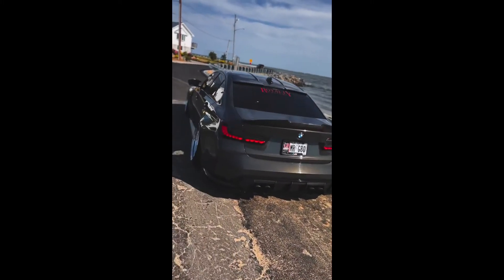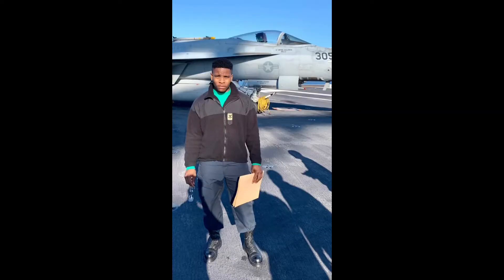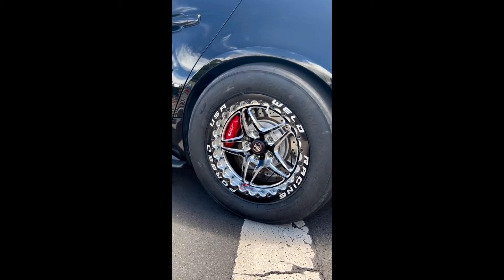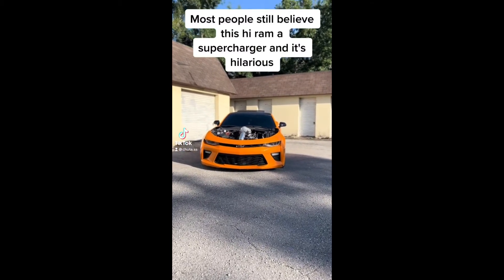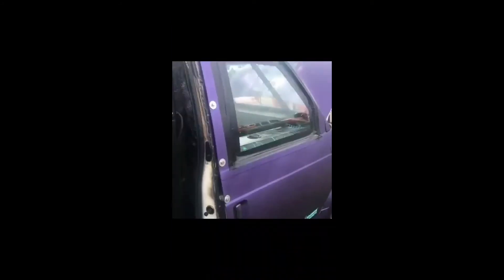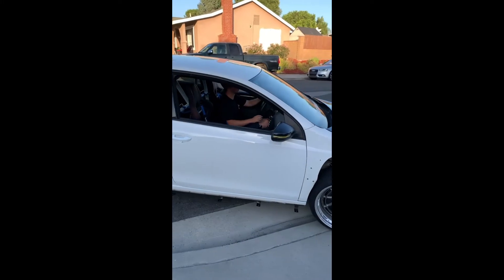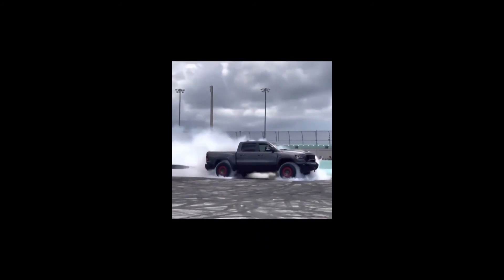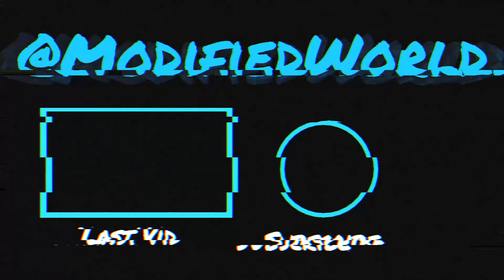TikTok Car Videos for CAR ENTHUSIASTS!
If youre a car enthusiast you will surely enjoy these 5 minutes of epic car videos! Hope you guys enjoy this new video!